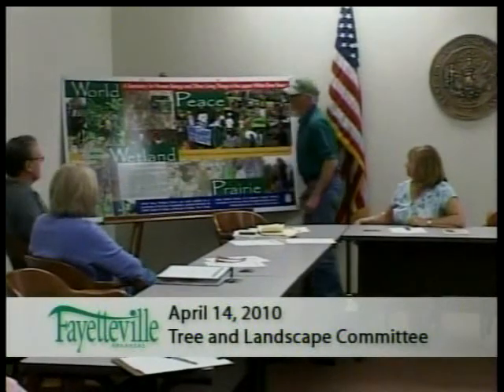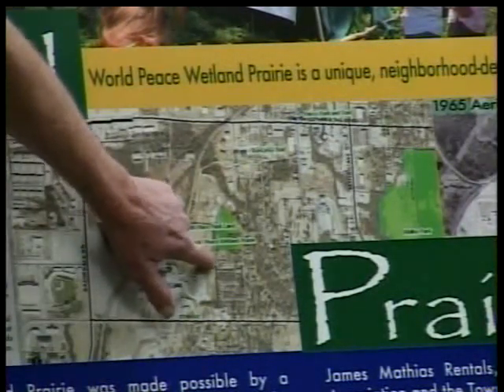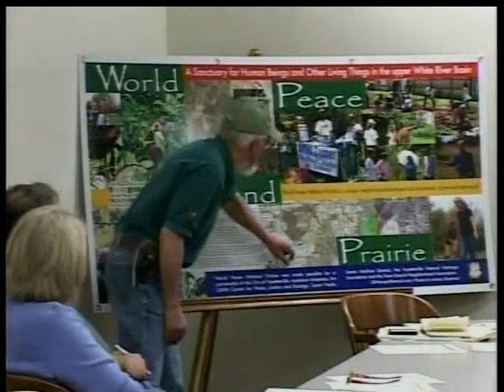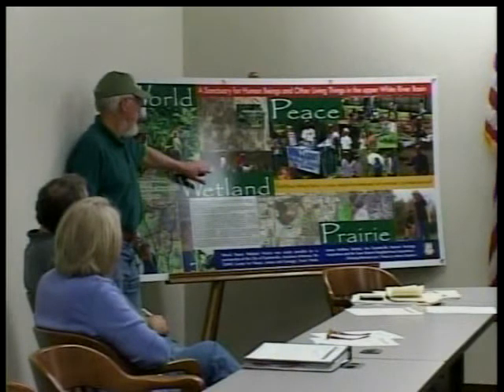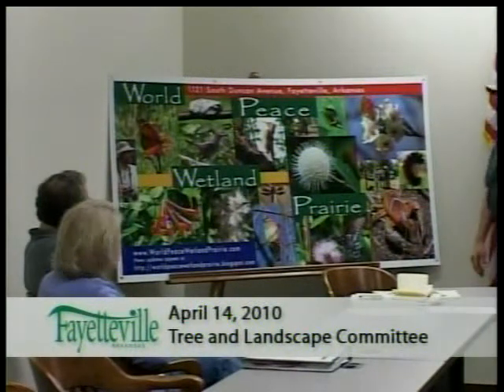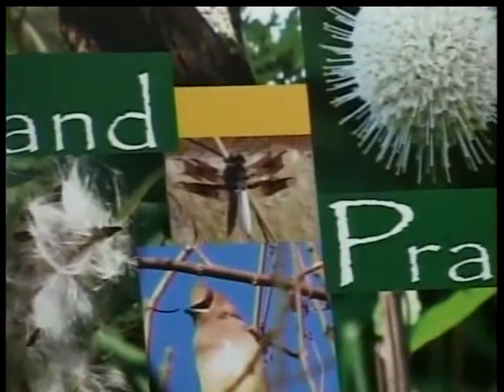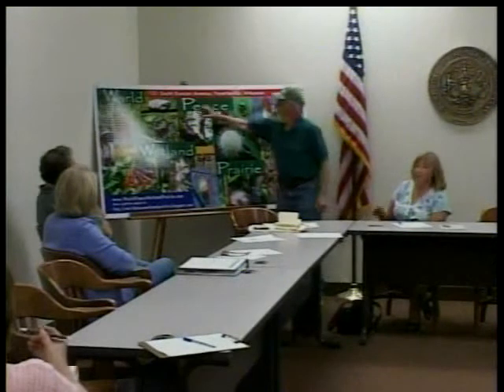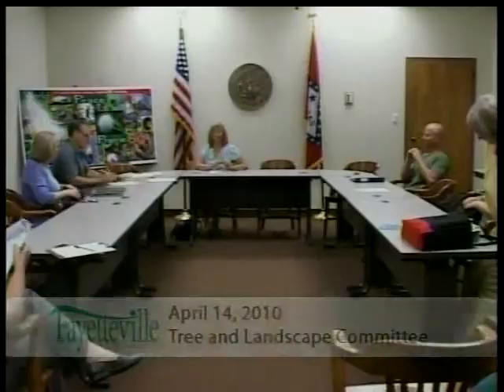Apr 2010 TreeLandscape Aub World Peace Wetland Prairie poster.asf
Aubrey James Shepherd share big World Peace Wetland Prairie poster of his photos that was designed by Lauren D. Hawkins during Tree and Landscape Committee meeting in 2010.